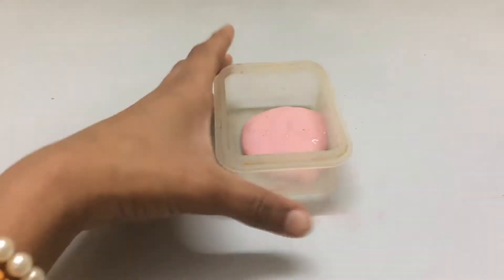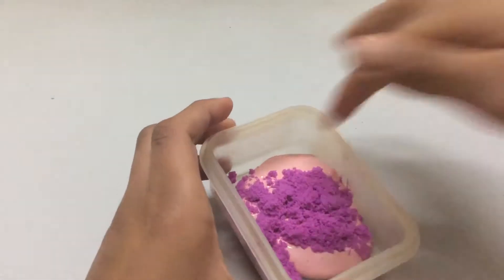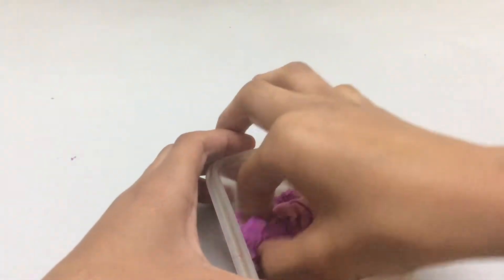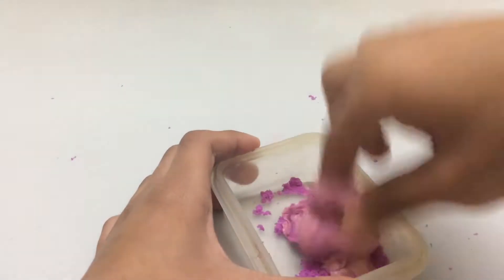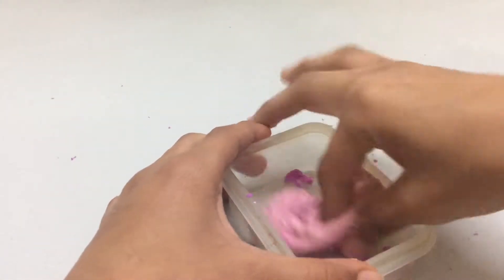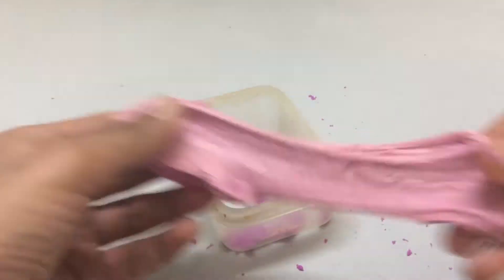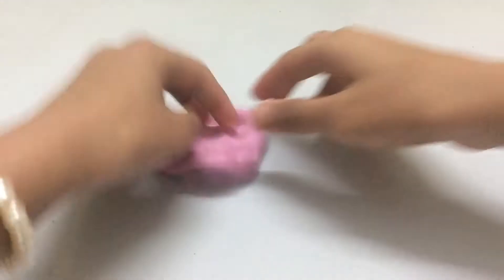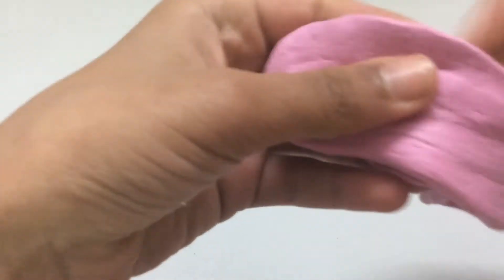Mixing kinetic sand with slime!! What happens when you mix kinetic sand with slime!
I hope you enjoyed it and if you did then please give this video a like, subscribe, leave a comment down below and turn on post notifications to be the first one to watch my videos!